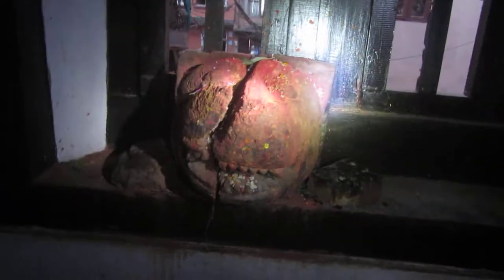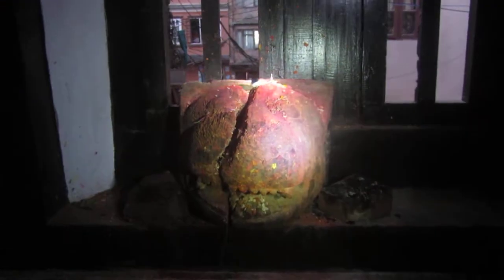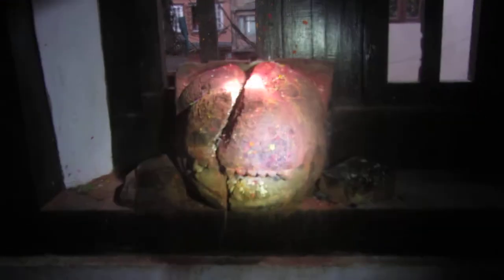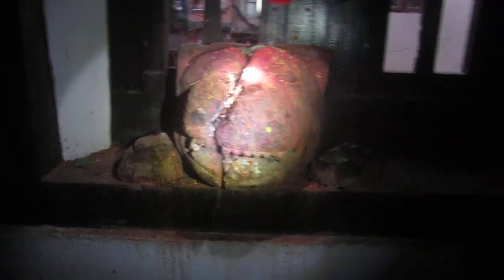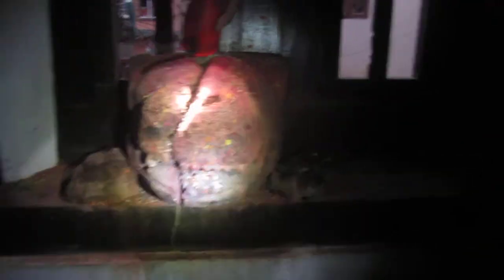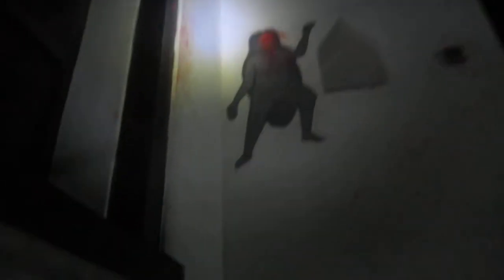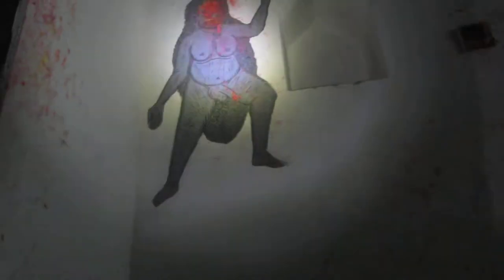Sucide temple of Nepal